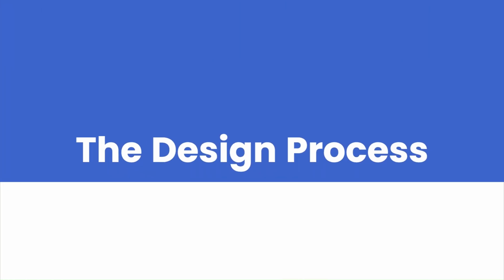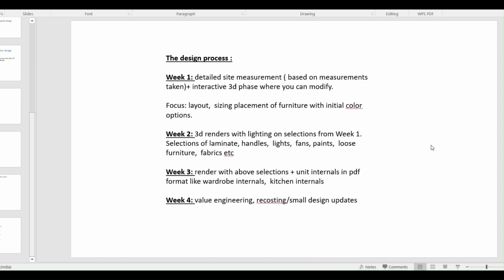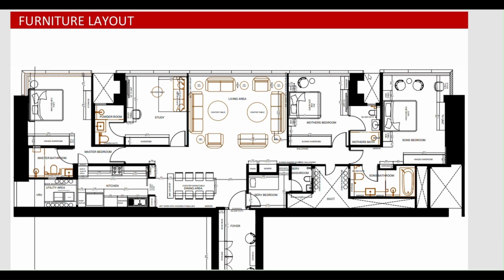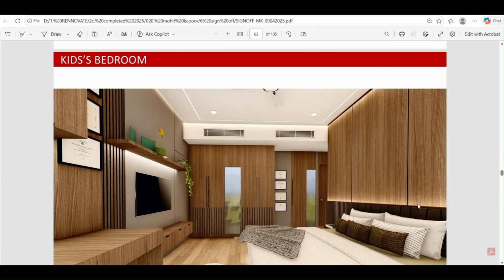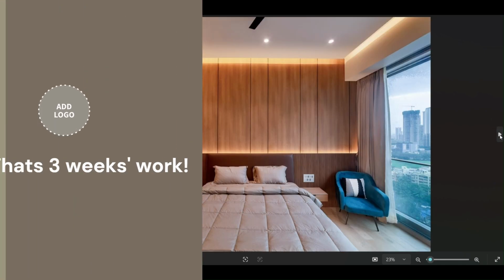4 weeks of design at reNNovate. How does the 3d become the final?